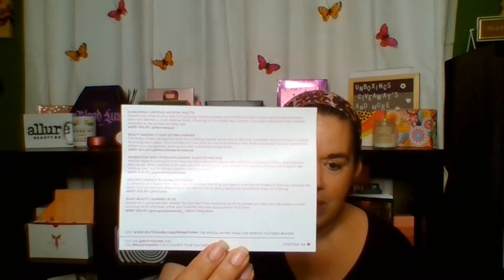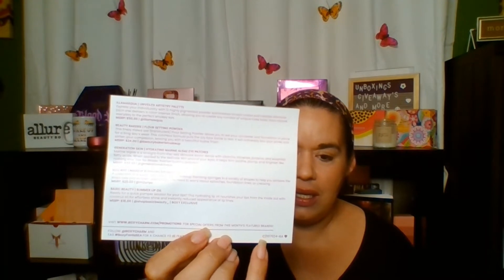Boxycharm basebox for July 2021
This is my Boxycharm basebox for July 2021. The basebox is $25.00 a month and you get 5 items, which you get to choose one of them and is supposed to have an average value of over $175.00.  It is a monthly subscription. My box was valued at $161.99. So how did you like my box this month?

Remember to thumbs up the video and share it out.